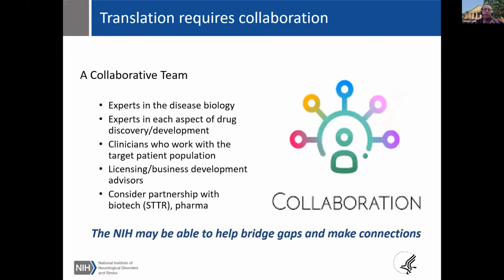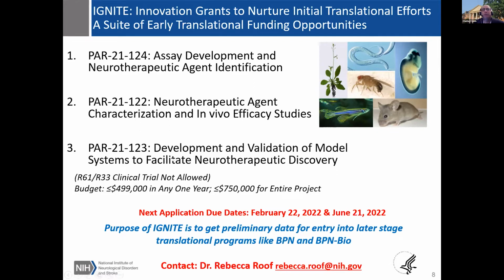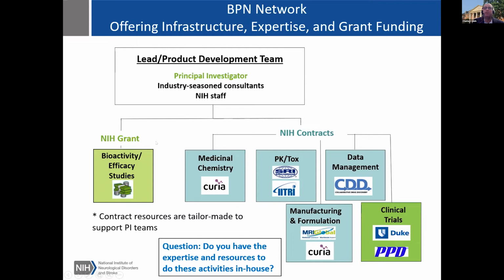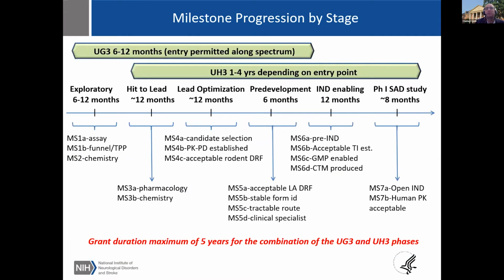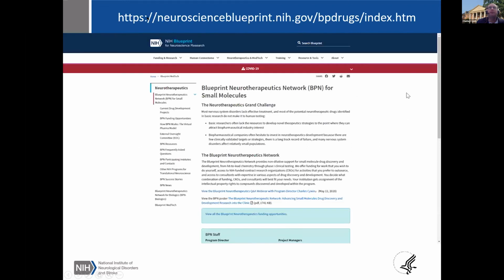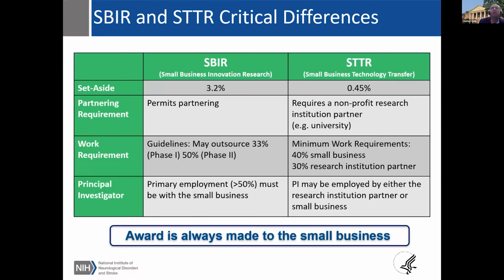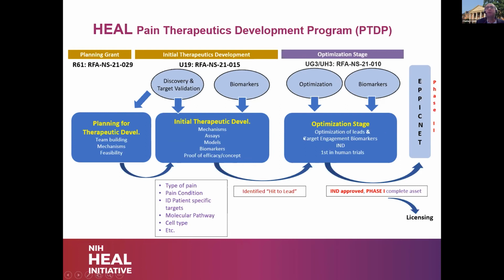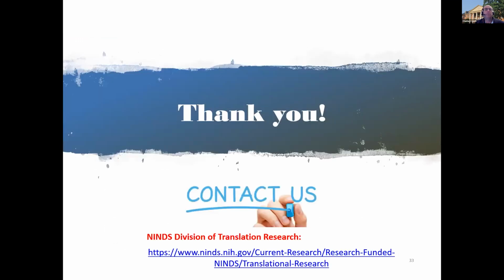NINDS Non-Dilutive Funding Opportunities, Dr. Charles L. Cywin, at the 17th NDFS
Dr. Charles Cywin serves as the Program Director for the Blueprint Neurotherapeutics Network. The BPN has produced six successful investigational new drugs advancing to Phase I trials with projects now in Phase II and III testing.

He also spearheads the HEAL Initiative: Non-addictive Analgesic Therapeutics Development to Treat Pain. He leads and coordinates the portfolio of neuroscience and pain drug discovery projects ranging from early discovery to Phase I trials.

He is also the Contract Officer Representative for several large NIH R&D contracts.

Prior to joining NIH, Dr. Cywin spent 17 years at Boehringer Ingelheim Pharmaceuticals where he was Director of Medicinal Chemistry and was responsible for Hit to Lead and Lead Optimization programs.

Dr. Cywin holds a PhD from Syracuse University where he was a University Fellow and focused on natural product synthesis. He was a postdoctoral fellow with Professor E. J. Corey at Harvard focusing on asymmetric catalysis.